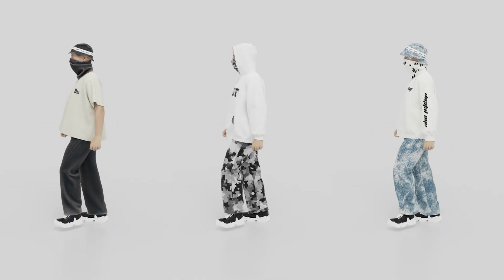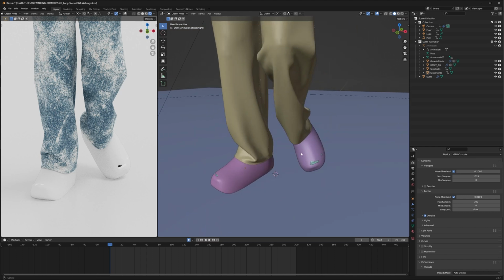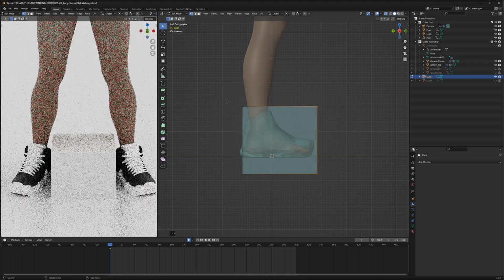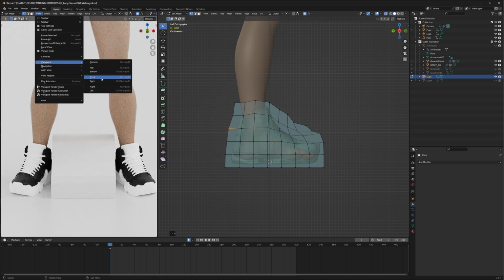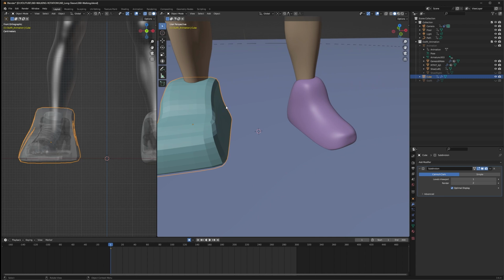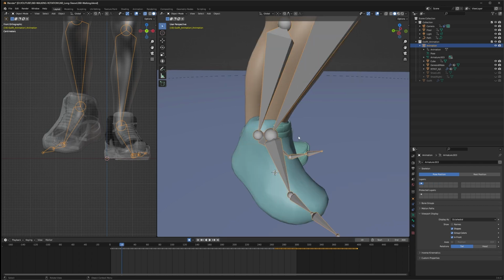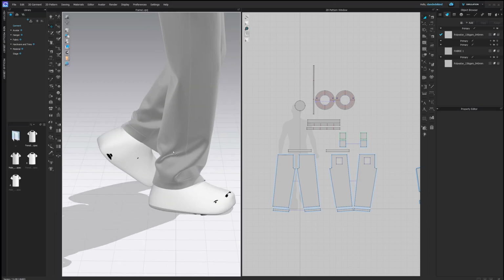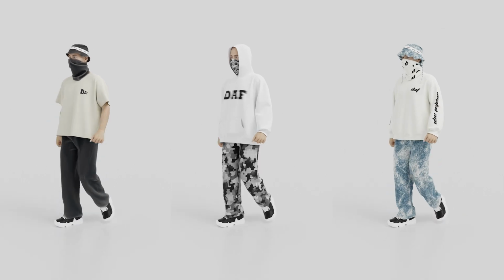How to FIX CLOTH SIMULATION around SHOES in CLO3D/ Marvelous Designer